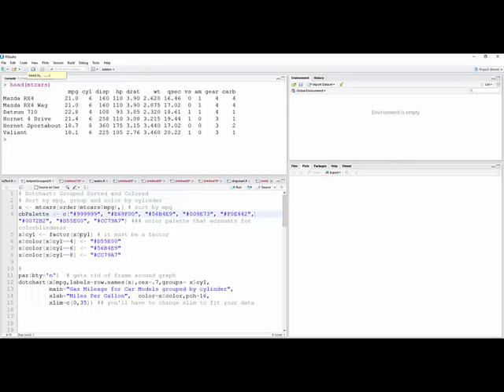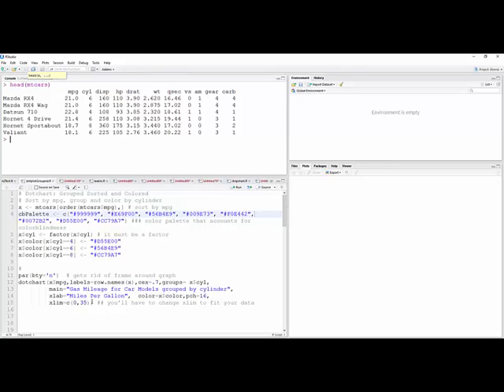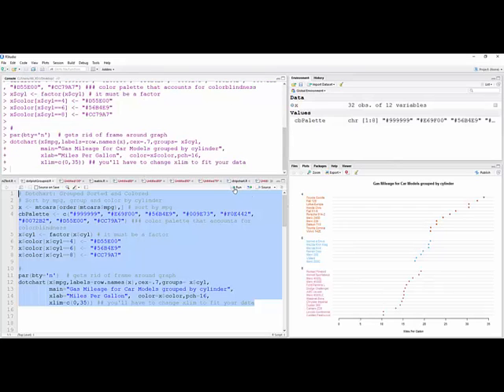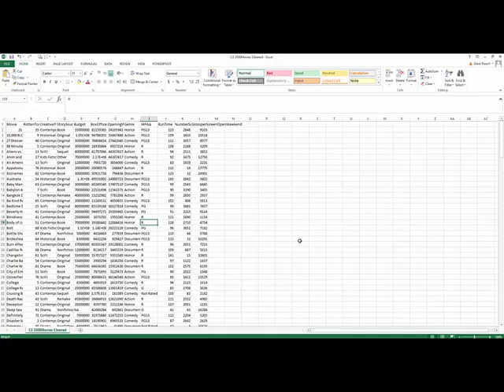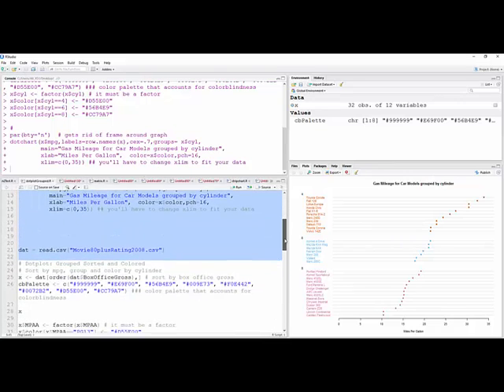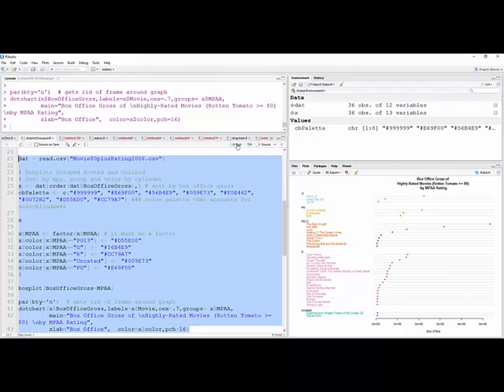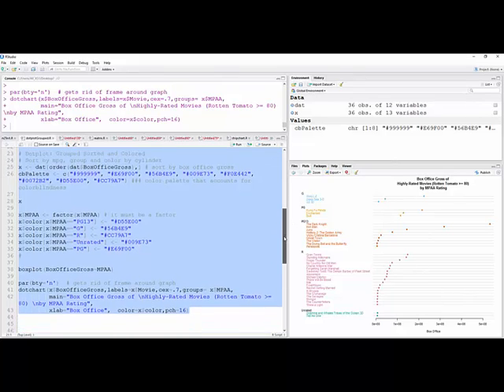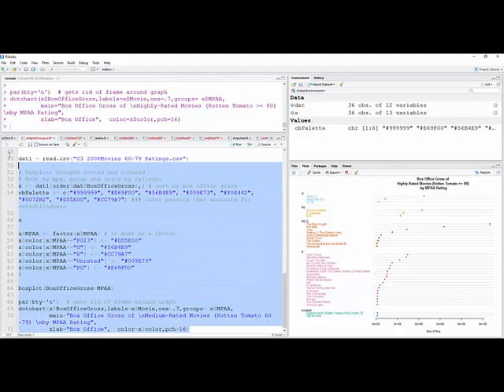Dot Chart using R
Dot Chart using R (Not a dot plot; much cooler)